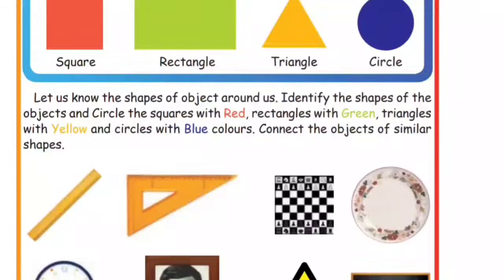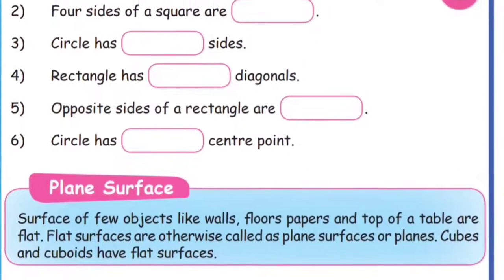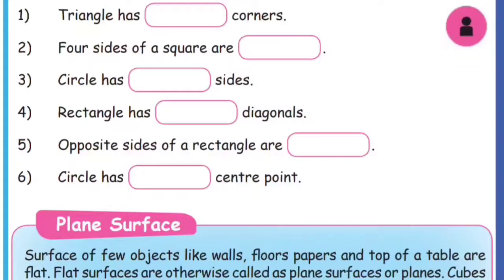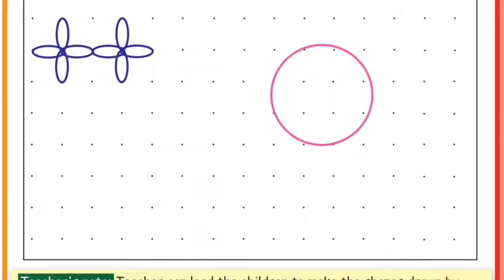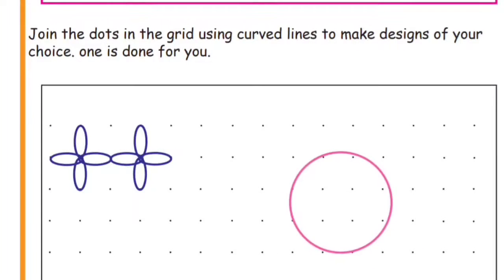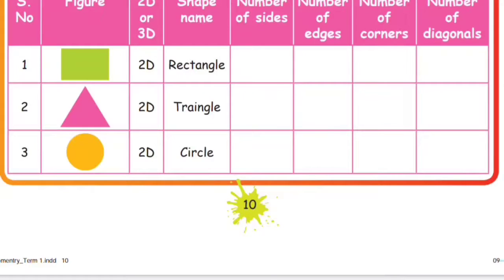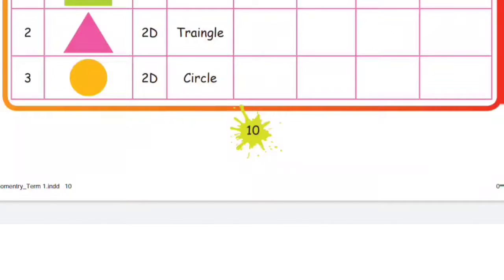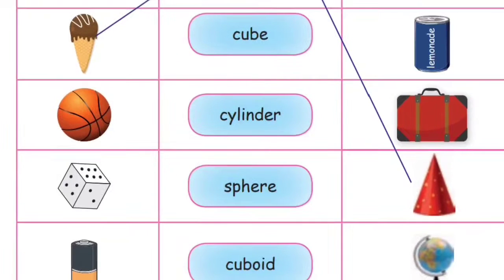Book back answers || Term 1 Geometry || Class 3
Activities Inside the book have been provided in this video look for it you will enjoy.

Geometry Term 1
Class 3
3rd standard